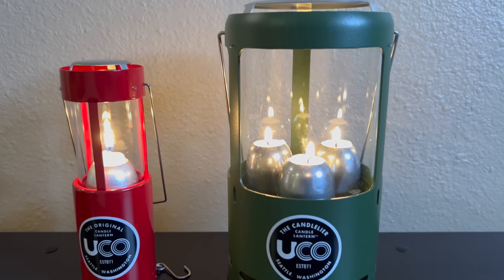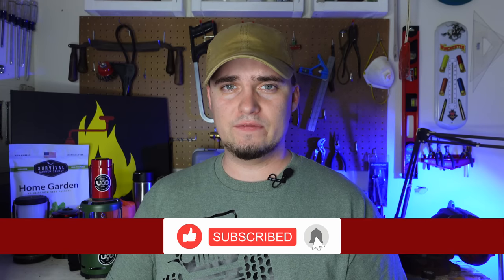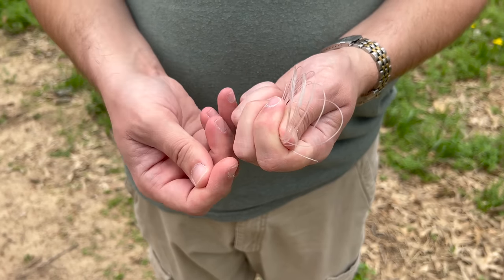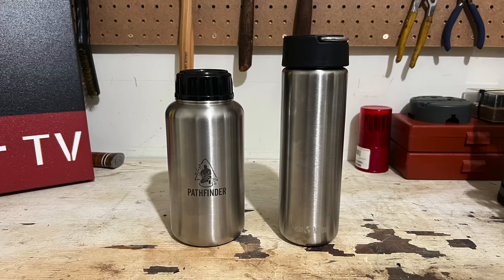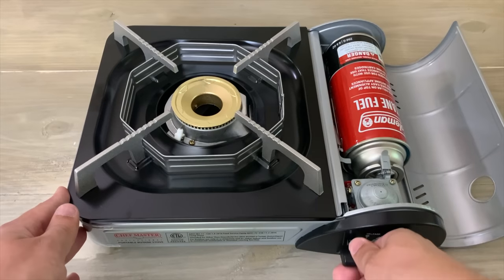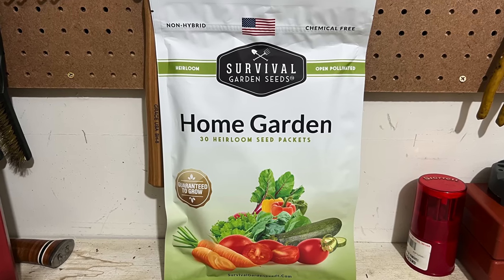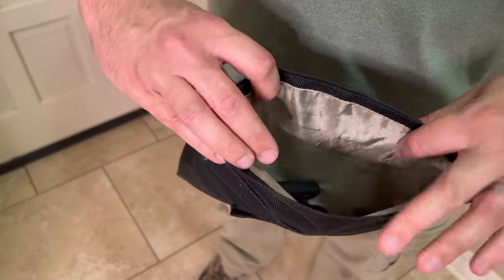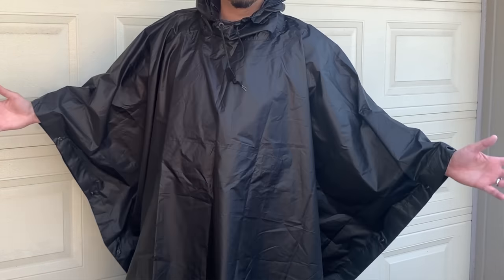Survival Gear You Can Still Afford (For Now Anyway...)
This video covers the best prepper and survival gear under $50 in 2023.